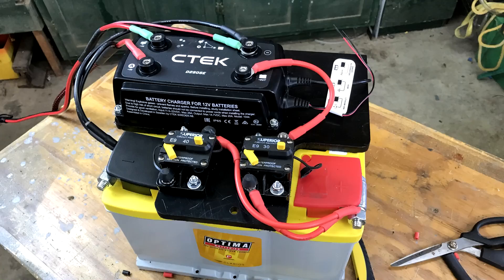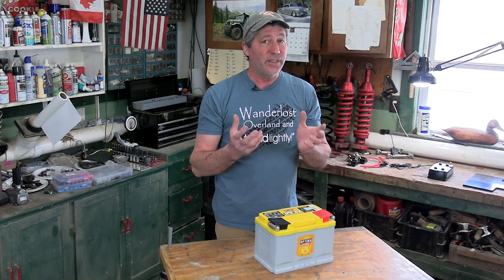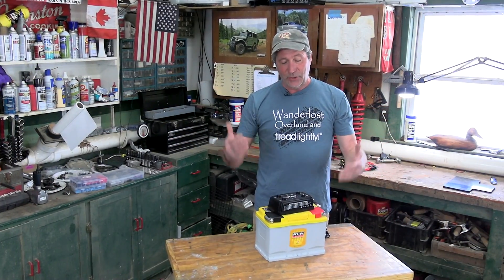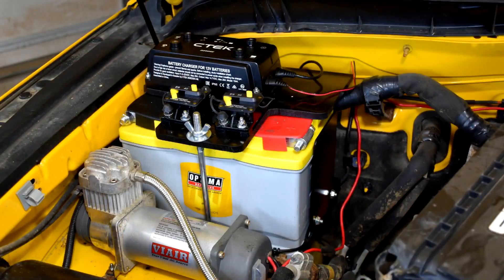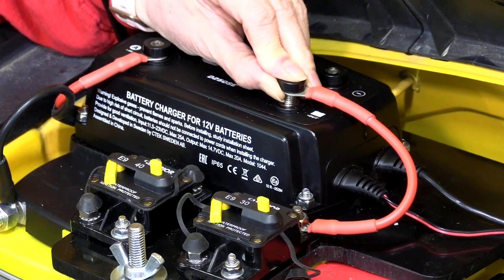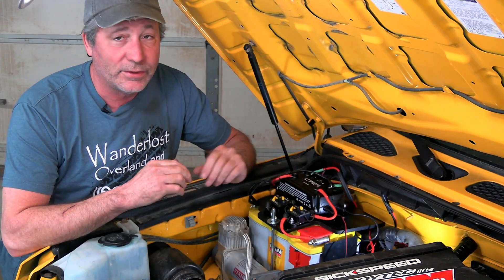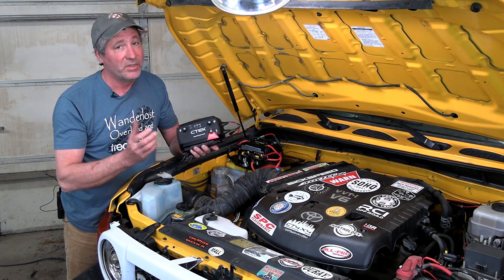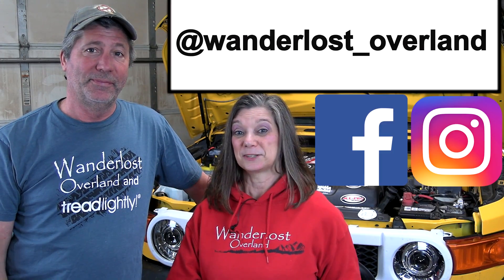Affordable Dual Battery Setup Using DC-DC Charger-Easy DIY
We show all the details on how to install it, along with all the parts needed for a state-of-the-art dual battery system that's affordable and easy to install. By doing the install on your own and saving money where you can, you can have a super reliable power source for your automotive fridge, camping lights, whatever makes your overlanding experience pleasurable.
In the video we show the cost of the materials, (as of 3/13/2021), as well as provide links to them below. The overland power system we show costs less than a typical dual battery kit.
The DC-DC charger we use is a CTEK D250SE. In the video we show how to make all the wire connections and how we mounted it. We also explain why a dc-dc charger is best for charging an AGM battery like our Optima DH6 Yellow Top.
We installed ours in a Toyota FJ Cruiser, but this DIY auxiliary battery system can be adapted to fit just about any SUV, Jeep, Subaru, or pickup truck.

CTEK D250SE, Dual Input, 20A, DC-DC Charger
Optima DH6 YellowTop Dual Purpose Sealed AGM Battery
Inexpensive, Universal Battery Tray
Inline Fuses, 10awg, Three Pack
10awg Wire, Black & Red, 10' Long
Thermal Circuit Breaker, 30 amp
Thermal Circuit Breaker, 40 amp
Braided Wire Sleeving, 3/8" x 25'
Plug-in & wire for solar panel connection, 10awg, SAE